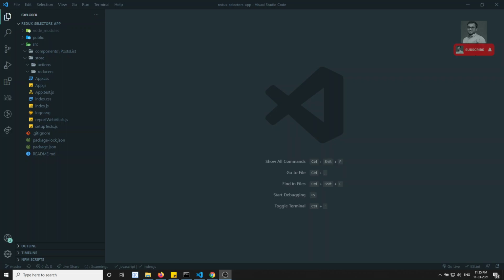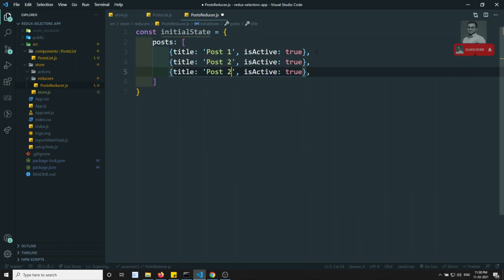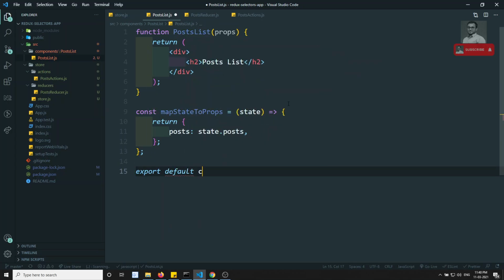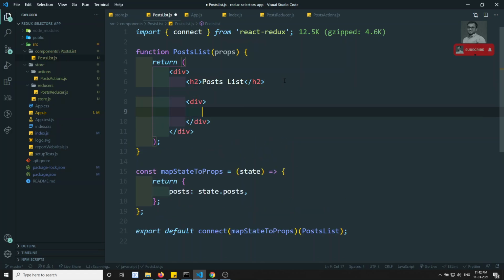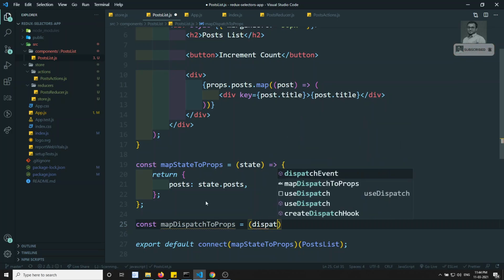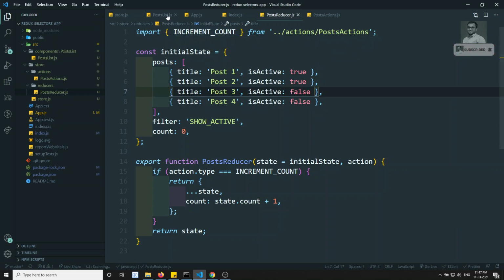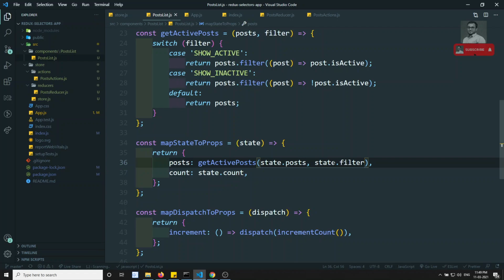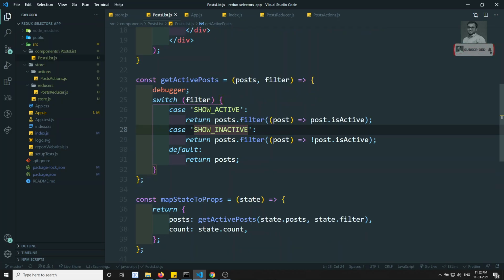74. Disadvantages of not using createSelector in Redux app in mapStateToProps in React App - ReactJS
Hi Friends
In this video, we will see the problem of executing mapsstatetoprops whenever the state data updates in the React - ReactJS.